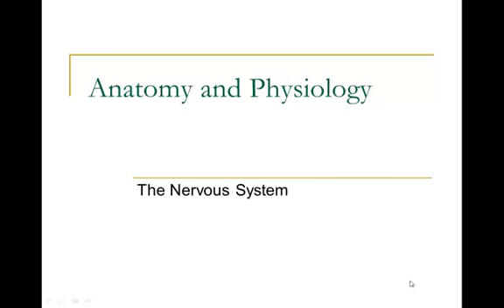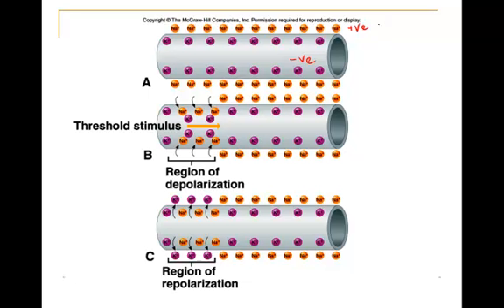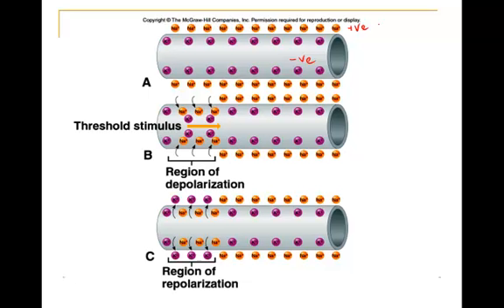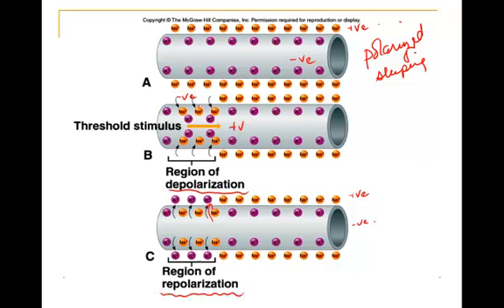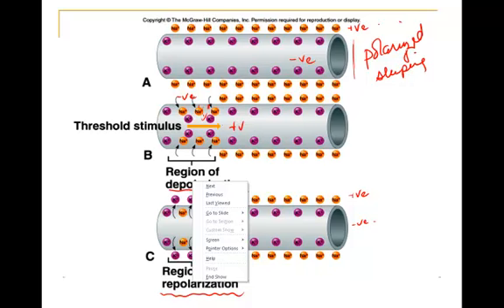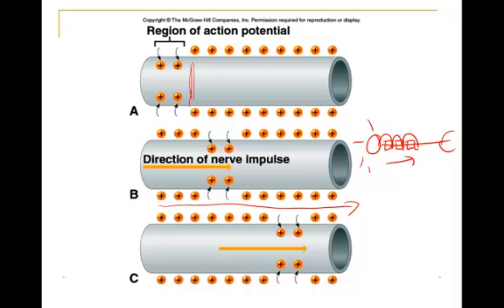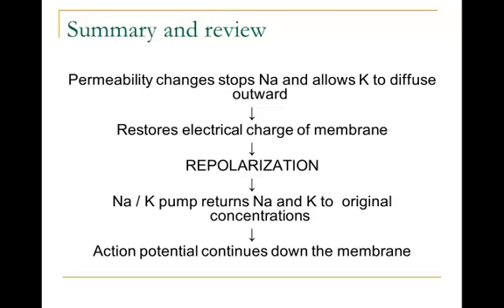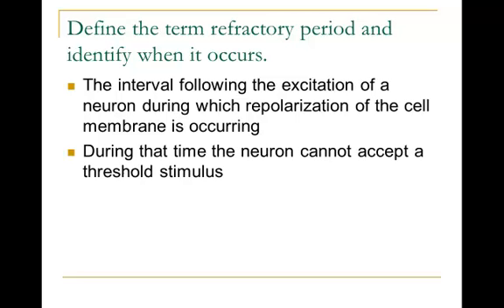ANAT 1500 NERVOUS SYSTEM INTRODUCTION CC7